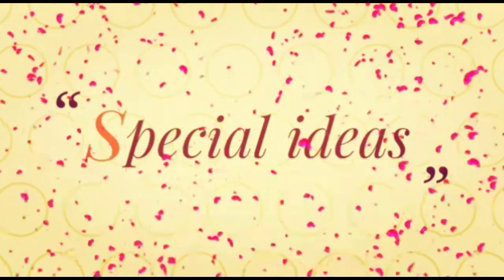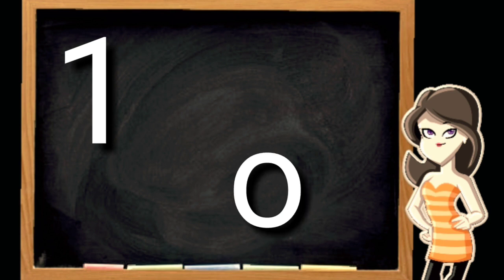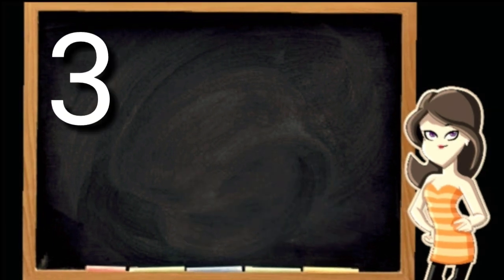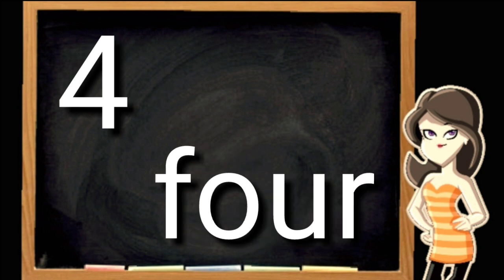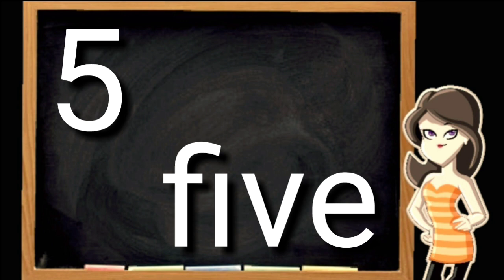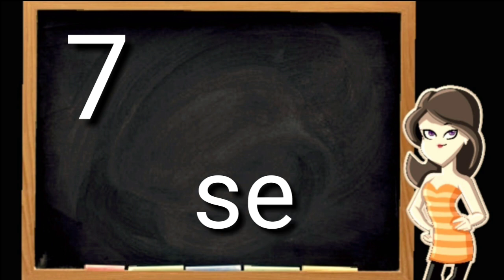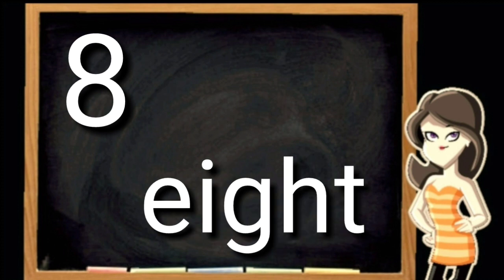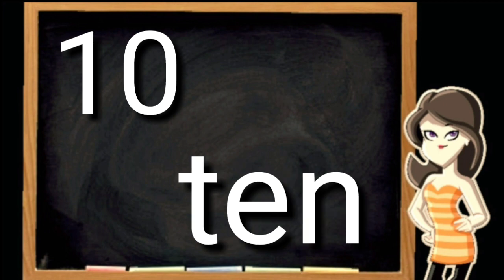Learn 1-10 number names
this video will help little kids to learn number names ...